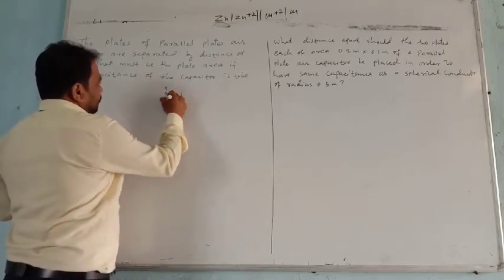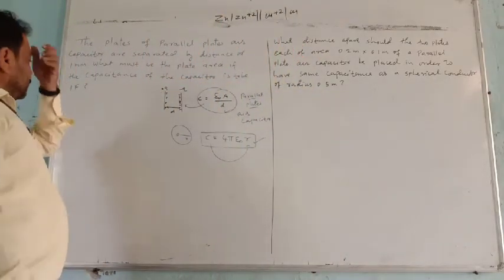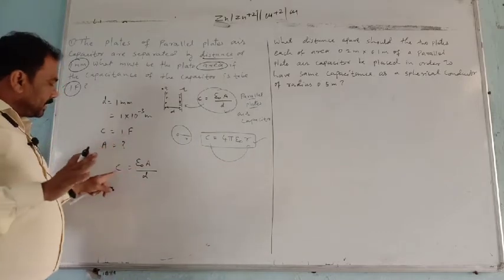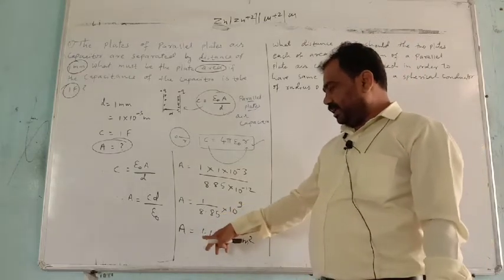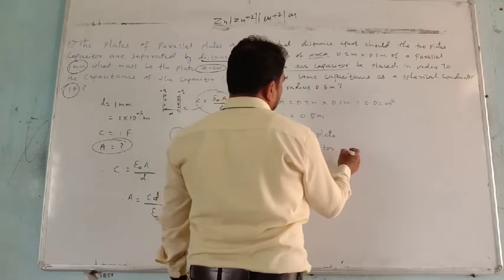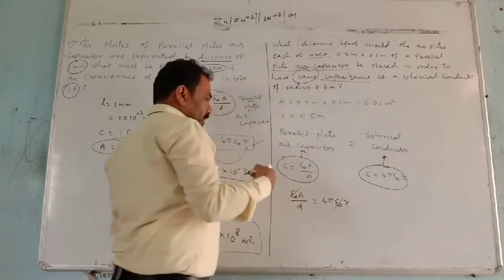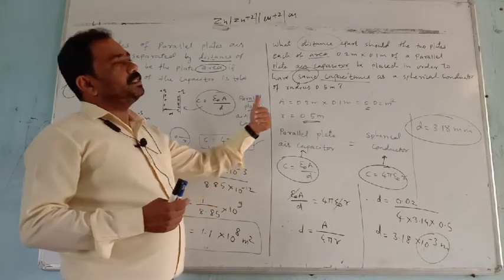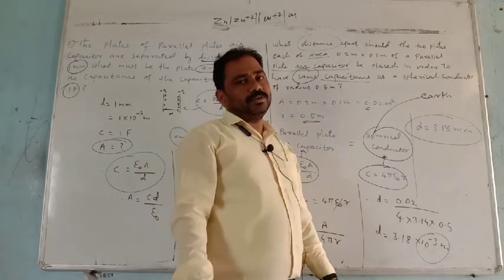problems on capacitance